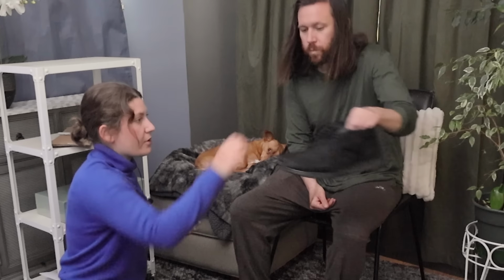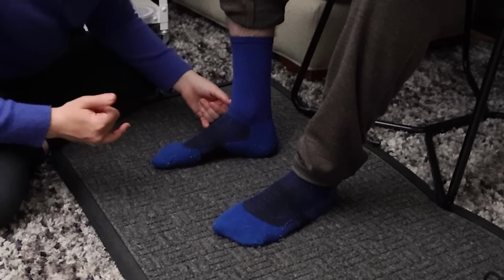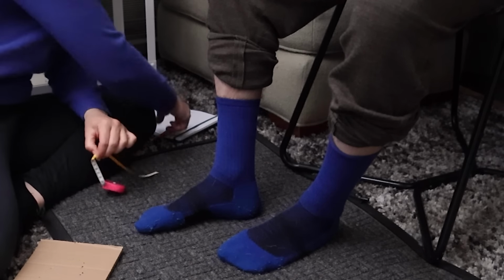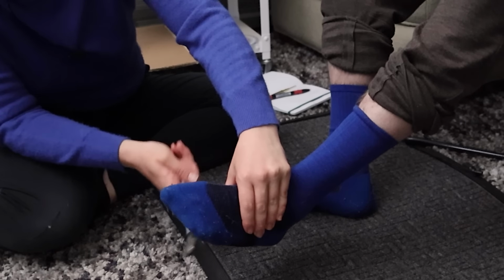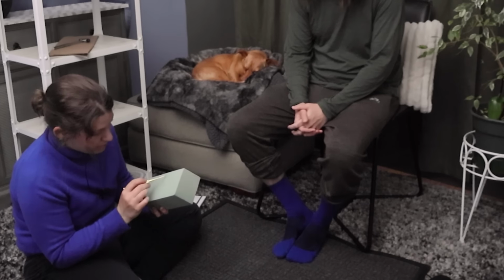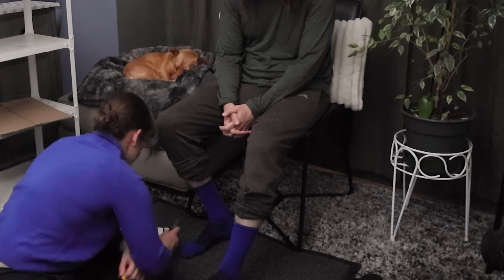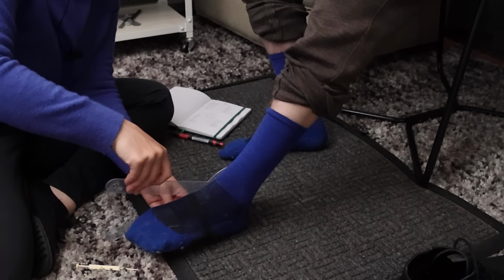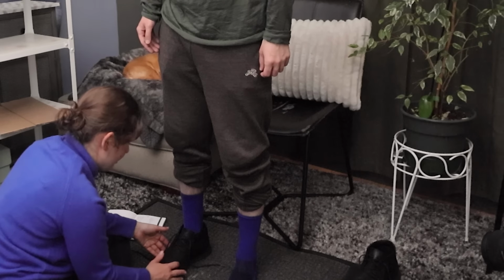[ASMR] Expert Shoe Fitting with Foam Molding & Precise Measurements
Jeremy is back at the shoe shop for yet another custom shoe. This man is spoiled and loves getting his asmr/personal attention! Click more for a fun fact about us!

Fun Fact #81 — Jeremy wants to get these shoes actually custom fit for him because he does love them but they are super uncomfortable. Art imitates life.

I designed gemstone body scratcher to give you asmr while watching asmr. to get yours! (USA, UK, Europe & Canada shipping)